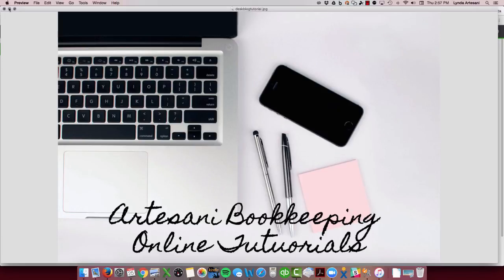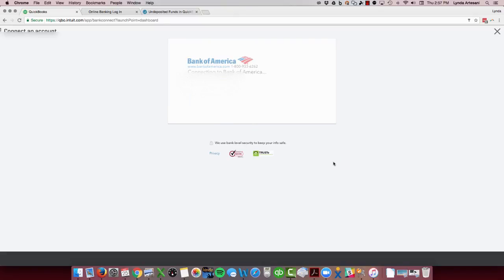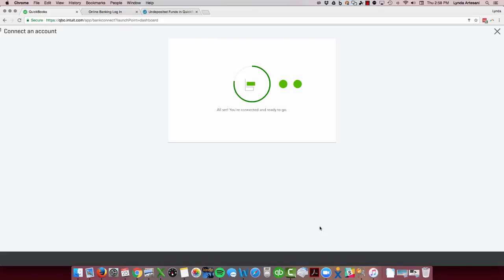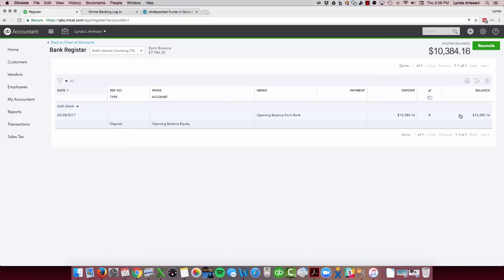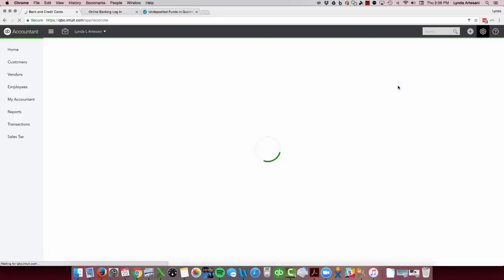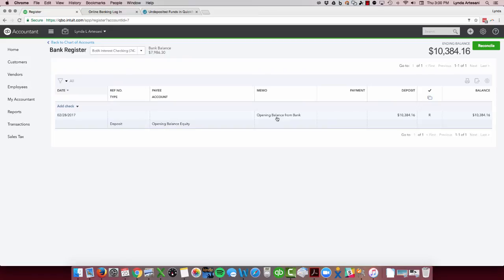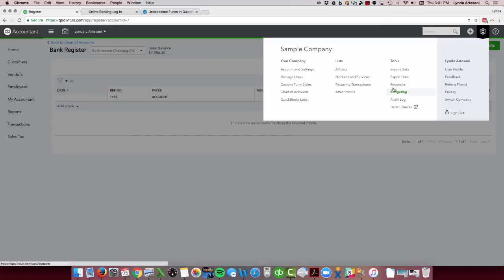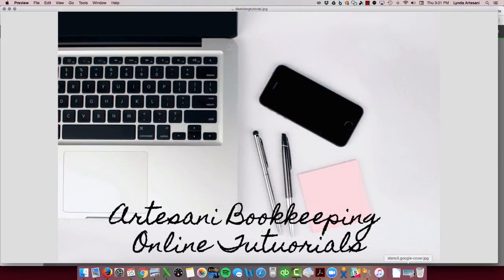bank feed connection first time qbo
connecting your bank account to qbo for the first time